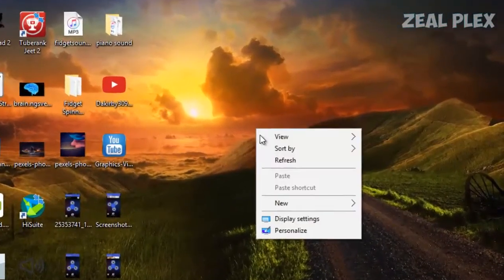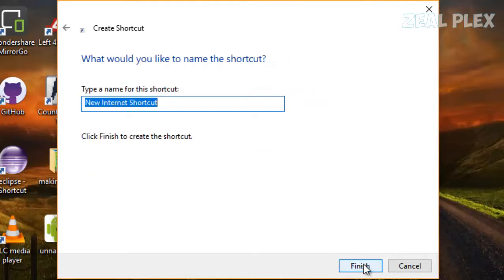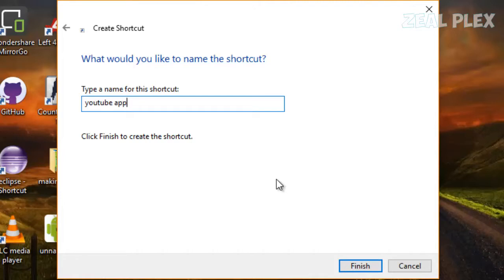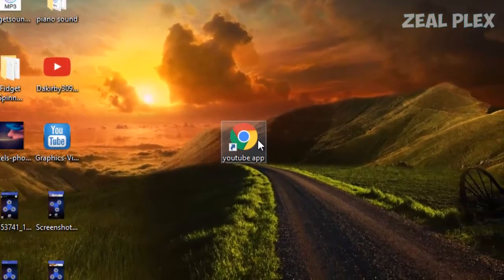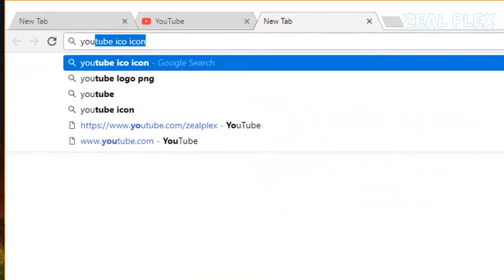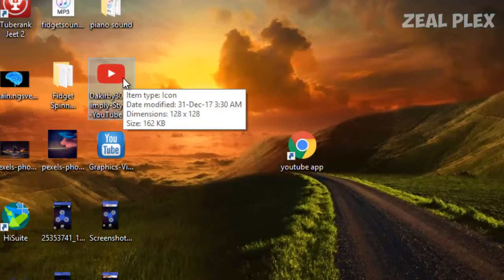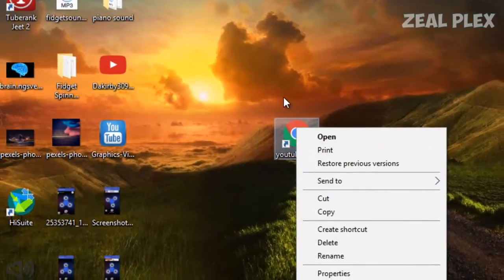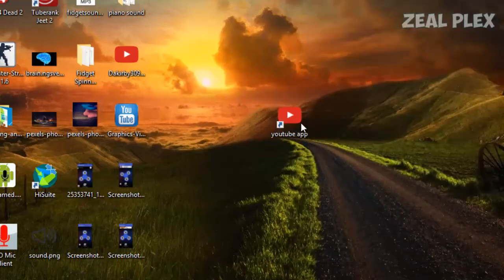How To Create A Shortcut Icon For A Website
how to create a shortcut desktop icon for a website |